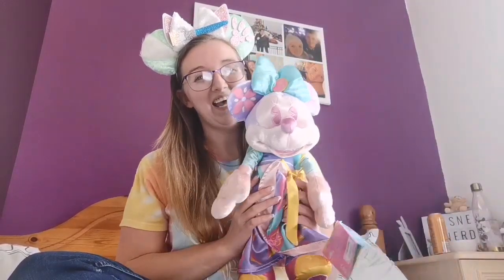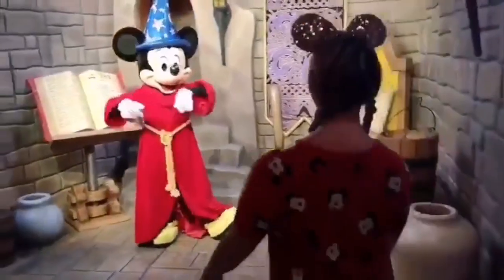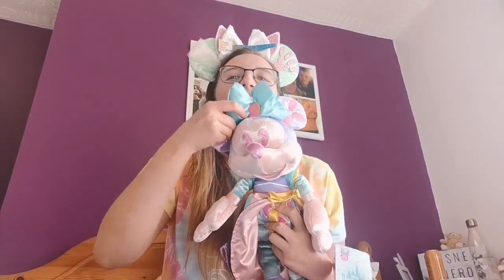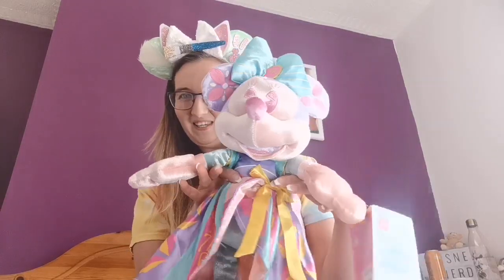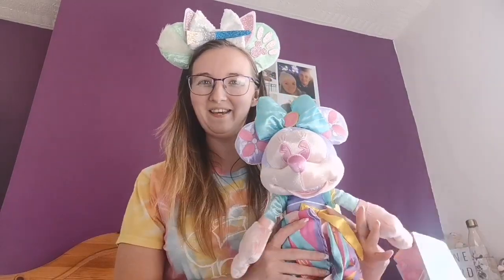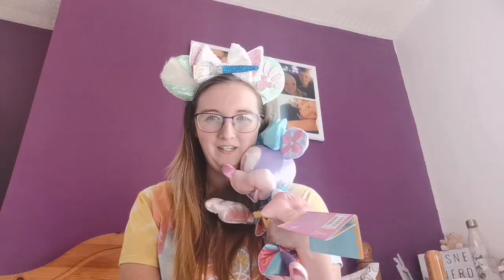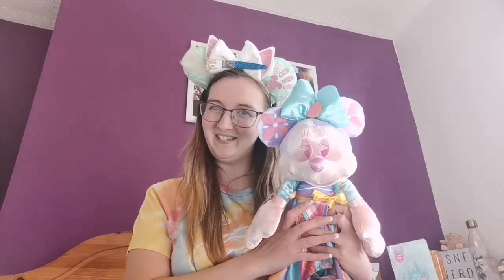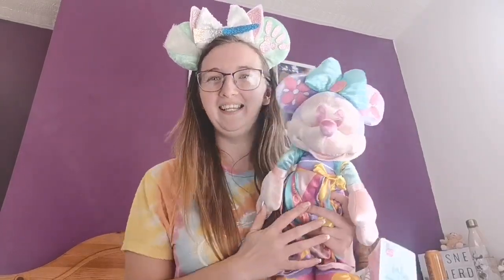Lockdown Day Thirty Nine; Minnie Mouse The Main Attraction Series Plush April🐭🌝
Hey guys👋

While the world is on lockdown I thought for my own mental health I would do a video each day so here is day thirty nine bonus video😁

So today I share with you my second purchase for Aprils collection of the Minnie Mouse The Main Attraction Series that's releasing every month for 2020🐭